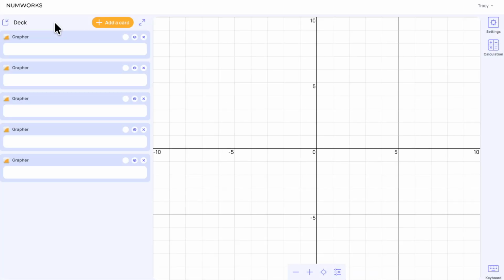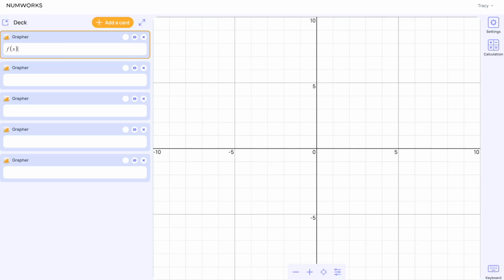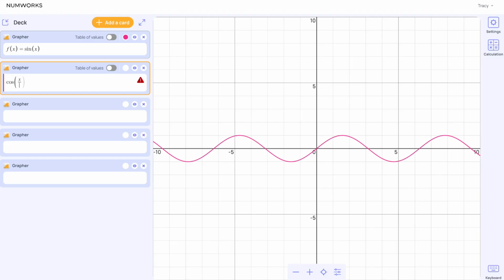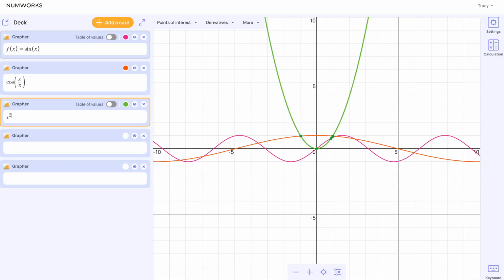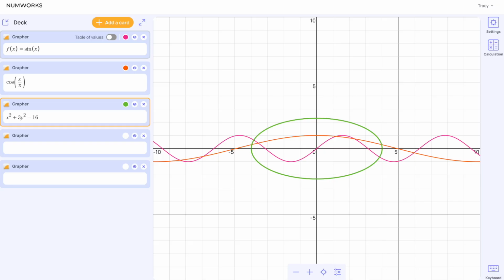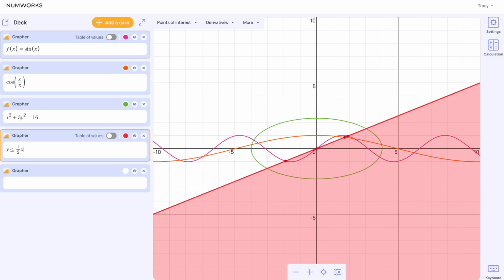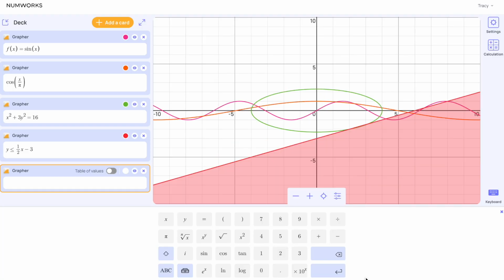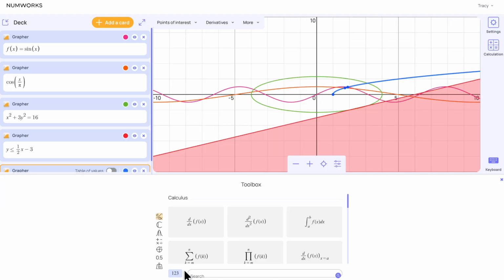Input equations into a Grapher card on The NumWorks Board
Learn how to use input expression into a Grapher card on The NumWorks Board.